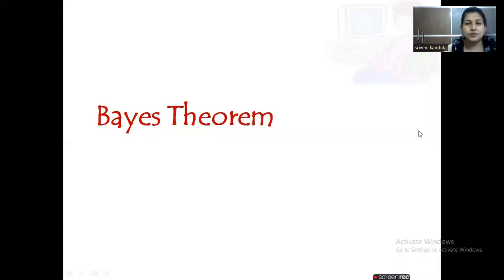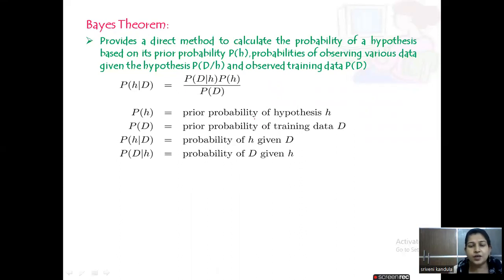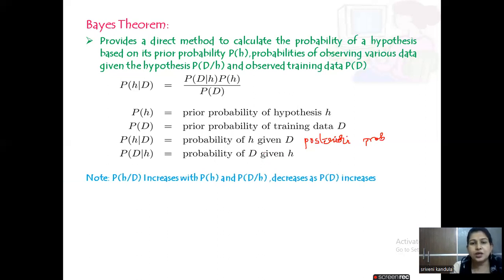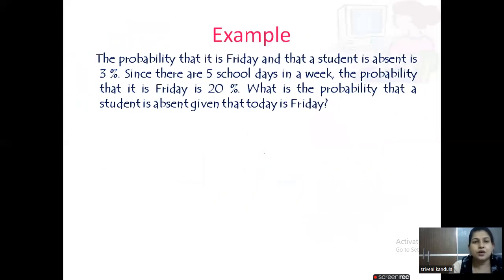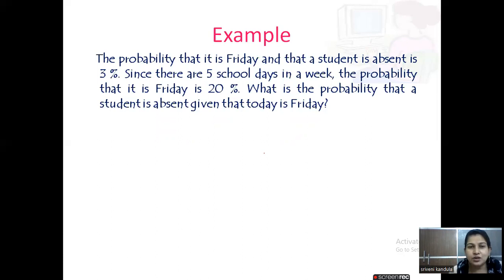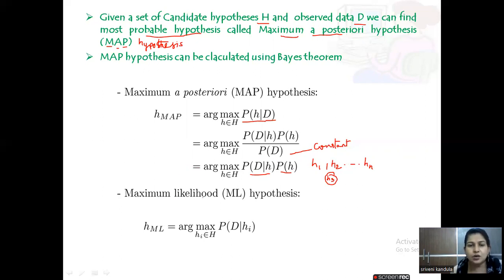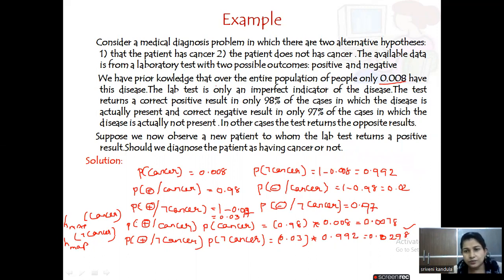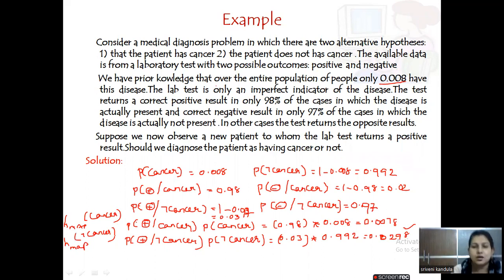Bayes Theorem and Maximum A Posteriori (MAP) hypothesis with Example